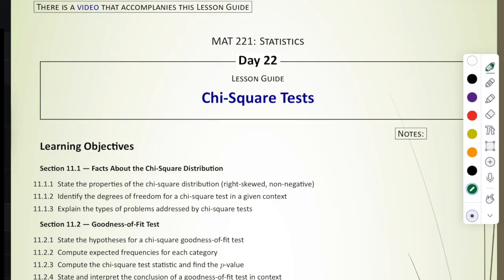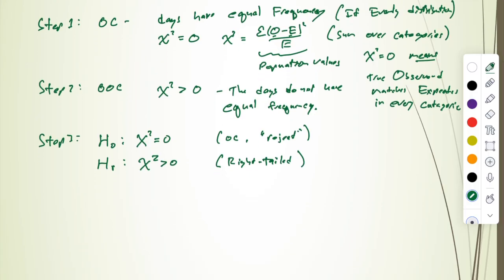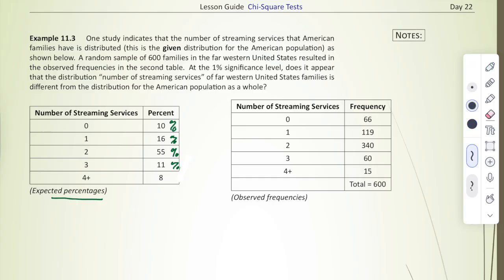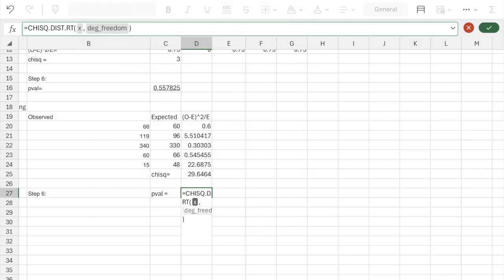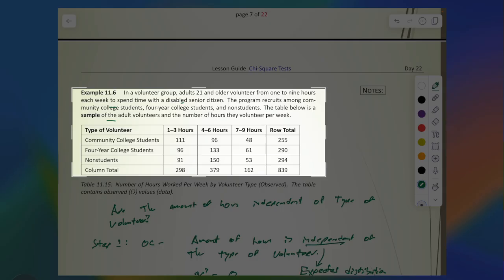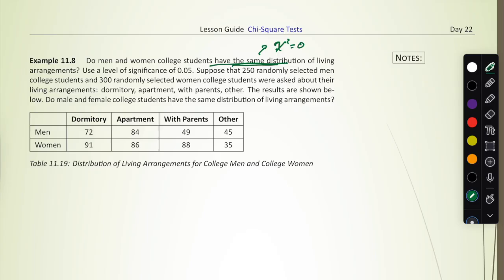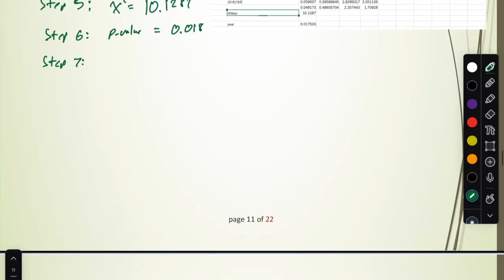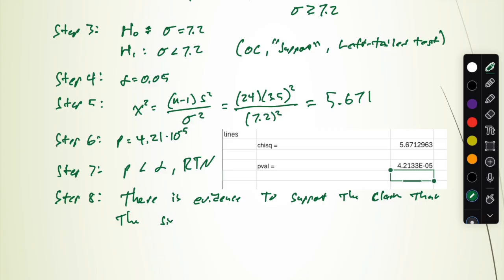Day 22 Chisq NHST Examples